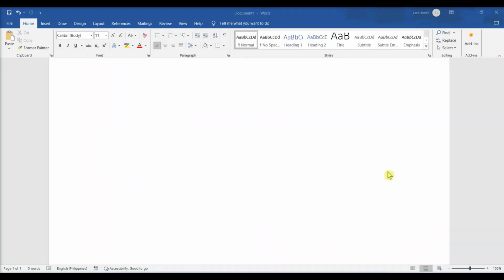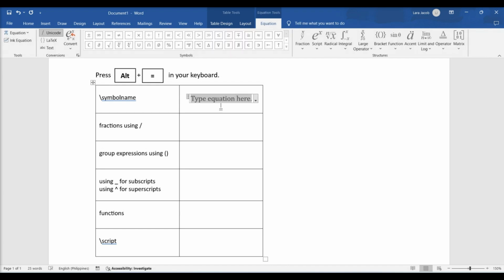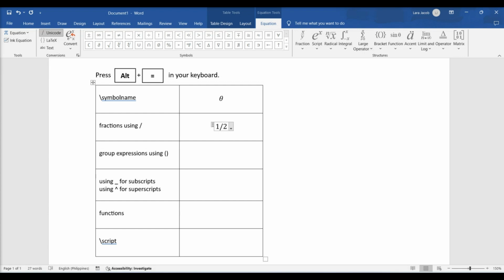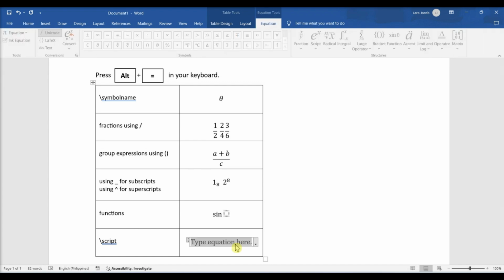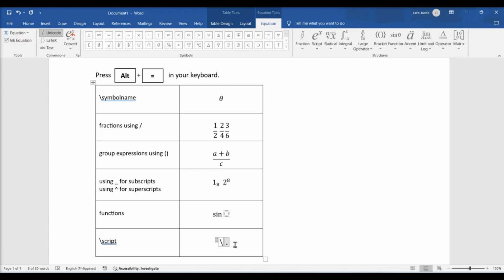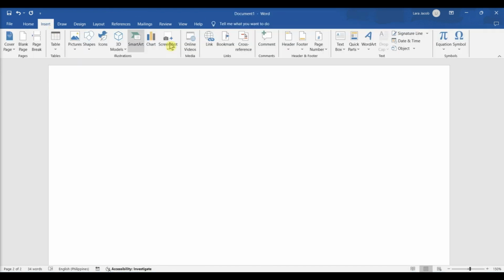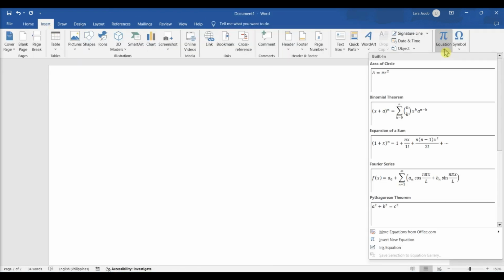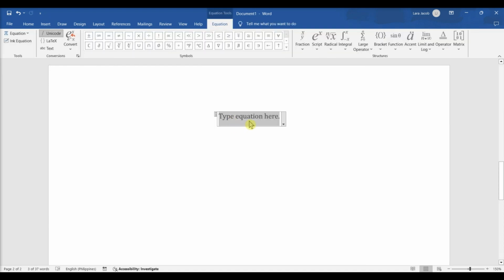How to INSERT EQUATIONS in Word (Easy Shortcut Method!)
Learn how to insert mathematical equations and formulas into your documents using Microsoft Word with this tutorial.  Watch now to master the skills needed to seamlessly integrate equations into your Microsoft Word documents!